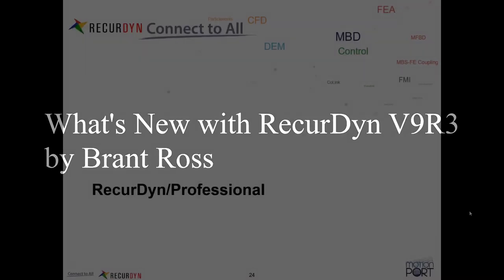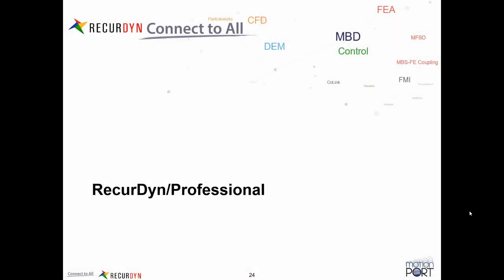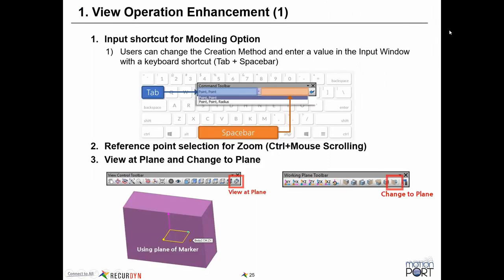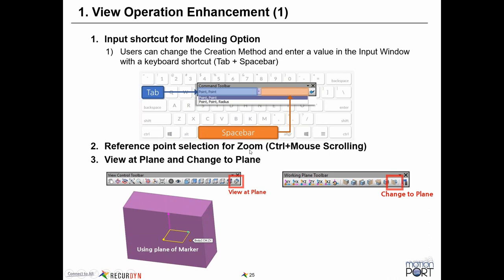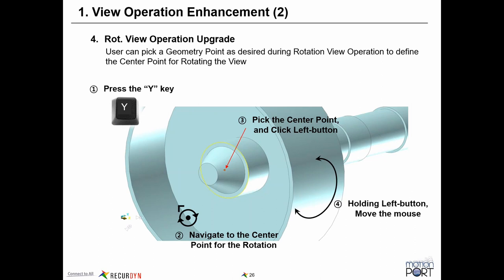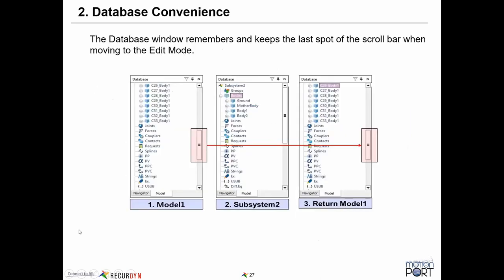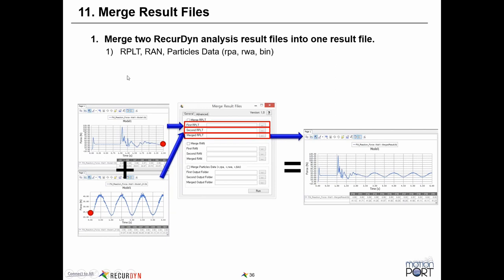RecurDyn V9R3 - What's New - 01. Professional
This video introduces the new features of RecurDyn V9R3 on Professional.

View operation enhancements
Database Convenience
Relation Map Enhancements
Exception handling for interrupted trial during DOE
CAD Enhancements
Contour and Contact Pressure for Rigid Body
Added Thickness and Radius Setting for Geo Contact
UV Surface to Sphere Contact
Campbell Diagram (3D)
Merge Result Files
RecurDyn/Help – Error Code description
Other new functions
Additional Resources: